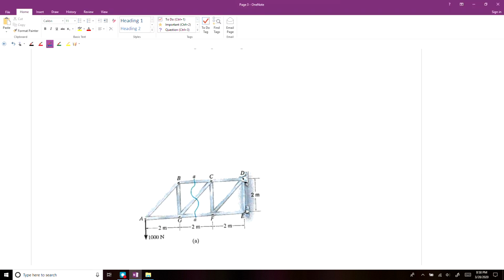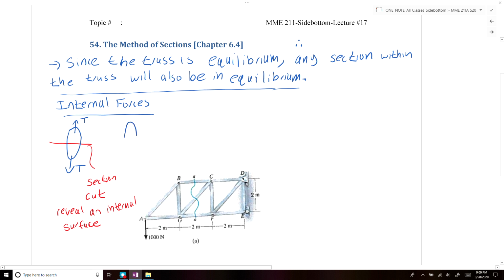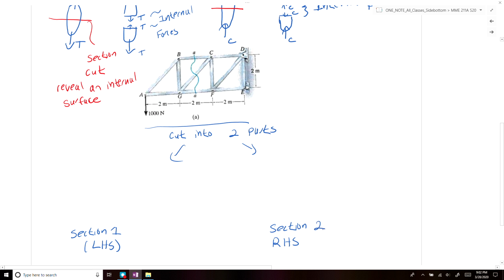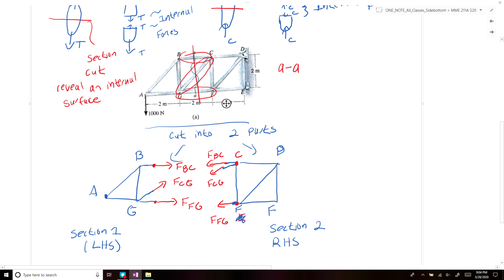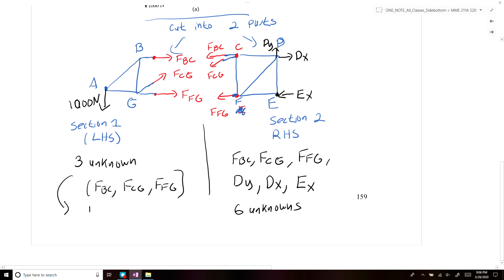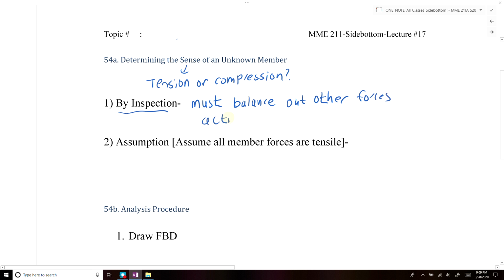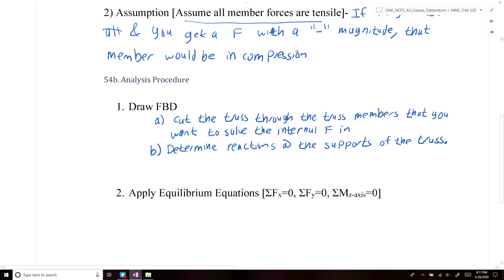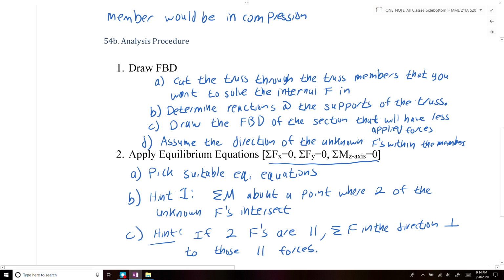MME 211-L17-#54 Method of Sections